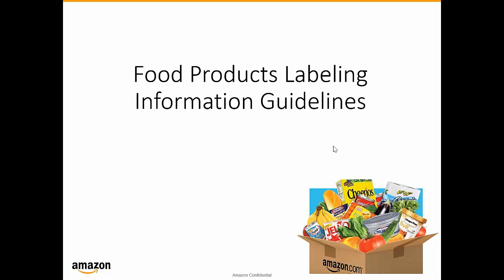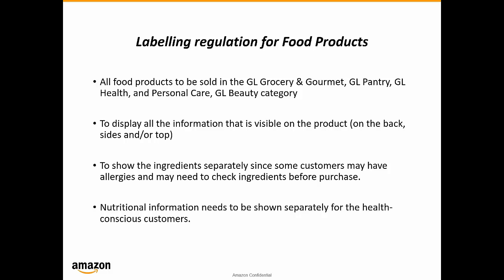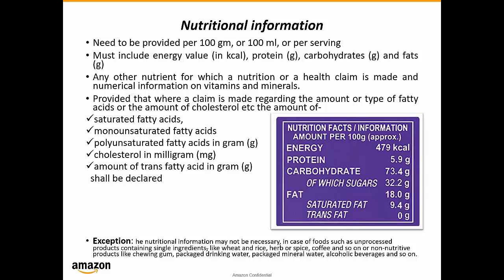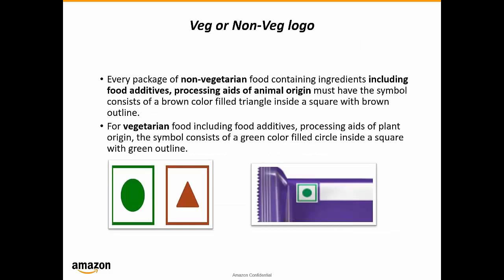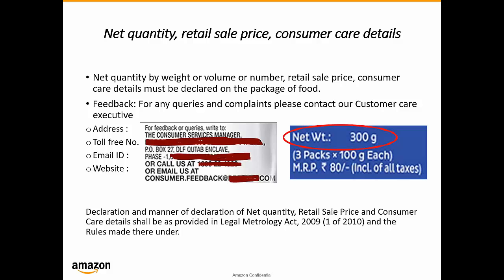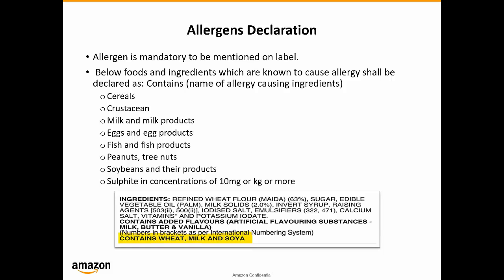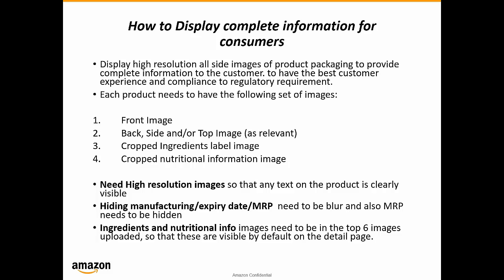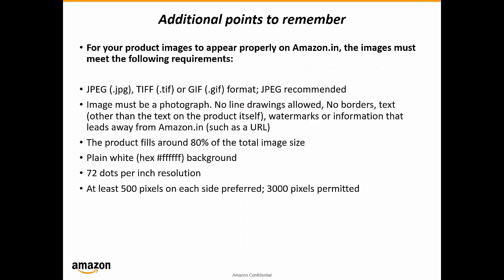Food Products Labeling Information Guidelines | Seller University | Amazon India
The Add a Product page is your primary listing portal. Through this page you can learn how to list a product on Amazon and learn about topics such as detail pages and variations.

0:00 Food Products Labeling Information Guidelines
08:25 Information Required to be Displayed
32:18 How to Display Information
34:53 Based on Shape
39:02 Things to be remembered while uploading label
40:54 Important Links

Thank You and Happy Selling!